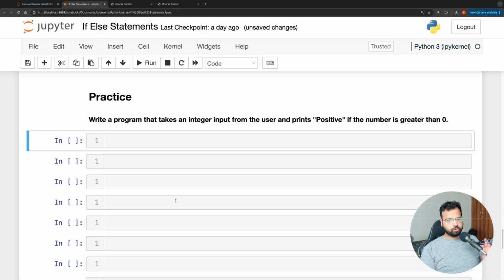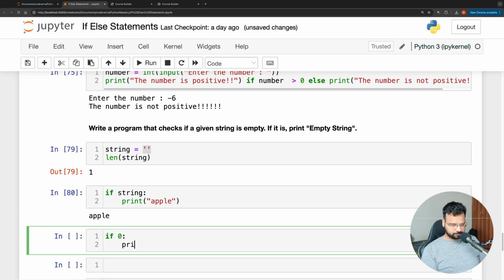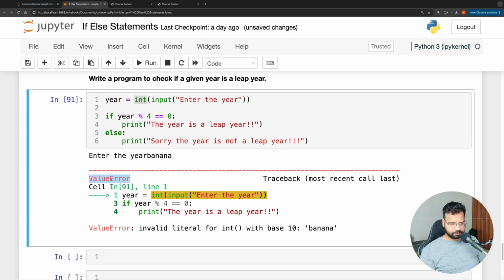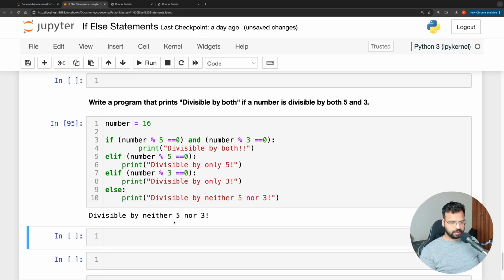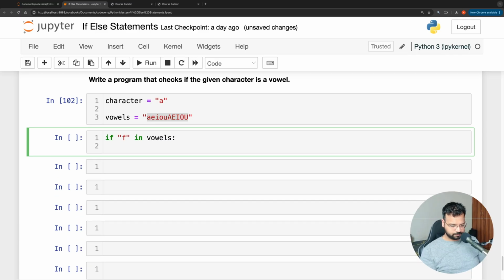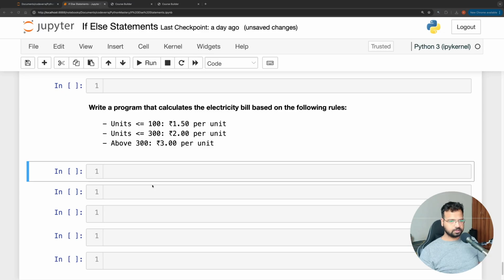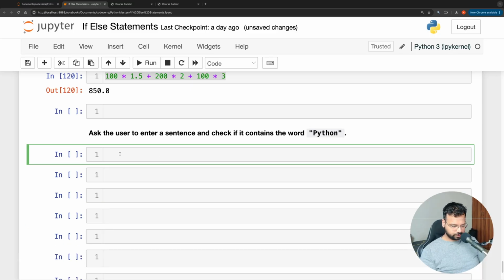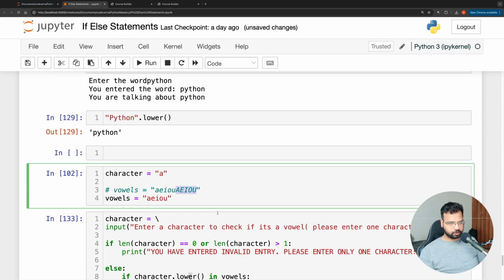If-Else Practice Session 🎯 (Part -2 ) | Conditional Statements in Python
Ready to master if-else in Python?
In this practice session, we’ll solve real-world problems using if, else, and elif statements. Perfect for beginners to strengthen control flow concepts through hands-on coding.

What you’ll learn in this video:
✔ Practice if-else with practical examples
✔ Understand conditional logic in Python

This session is ideal for beginners who want to move beyond theory and build coding confidence!

📌 Perfect for beginners learning Python and anyone who wants to master loops through practice.